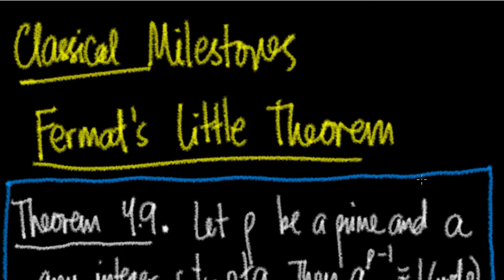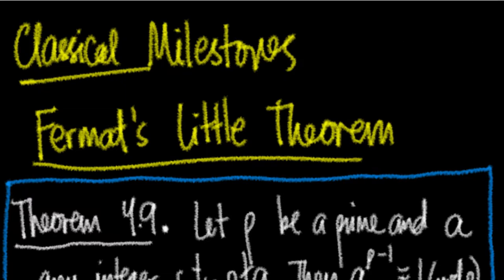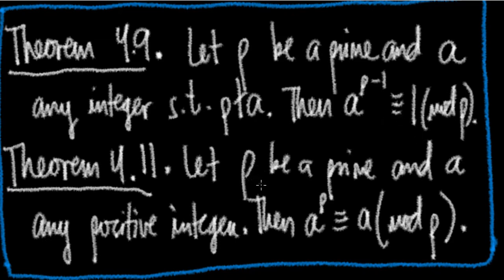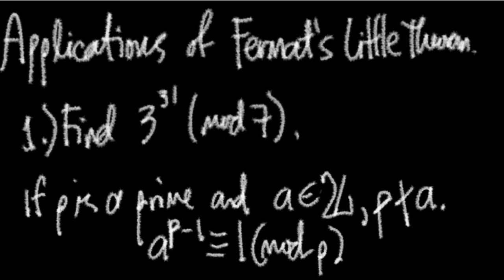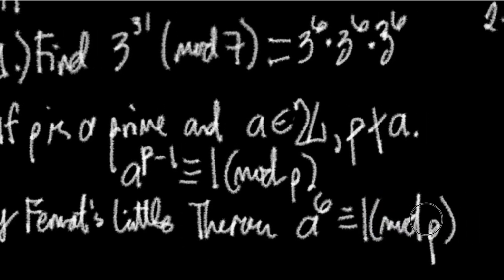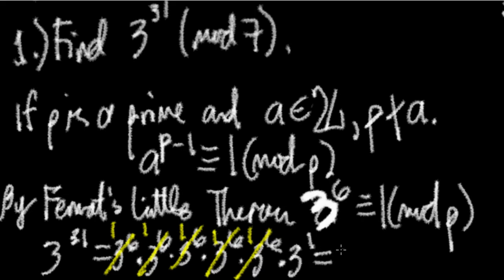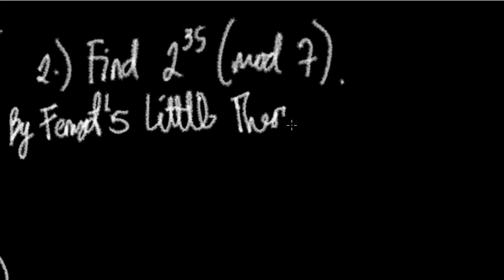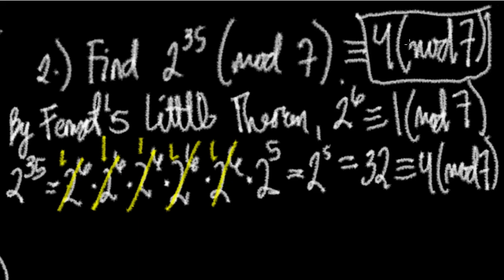Number Theory 59 - Fermat's Little Theorem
In this video, we state the Fermat's Little Theorem, which is one of the Classical Milestones of Number Theory, and here, we see how it is being applied in certain problems.